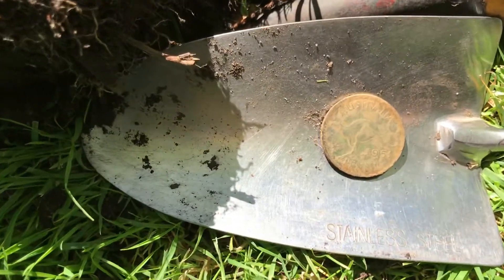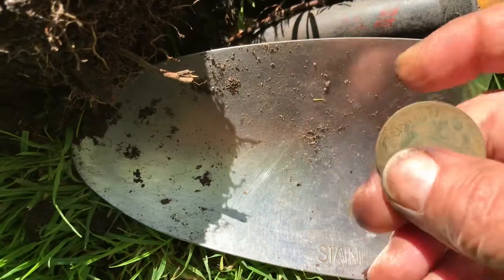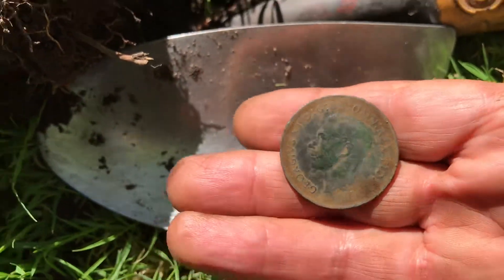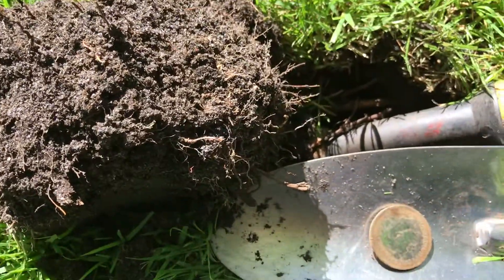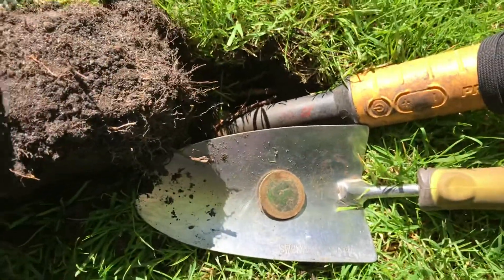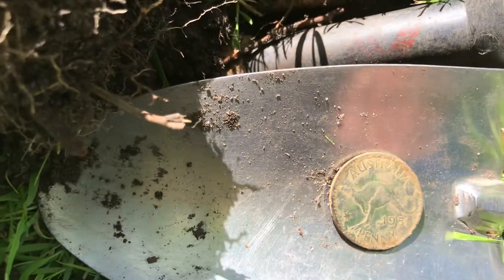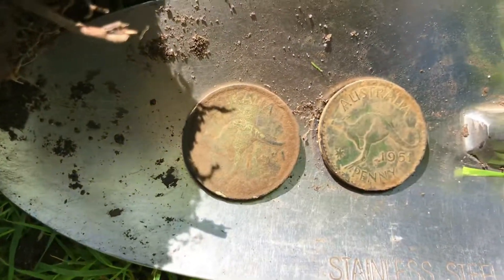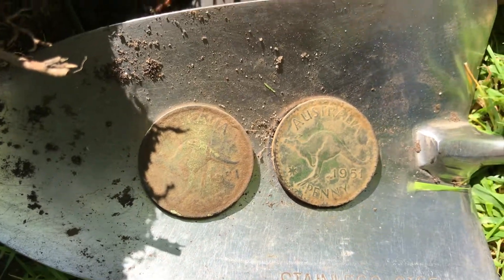5 January 2019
1951 Penny beautiful patina